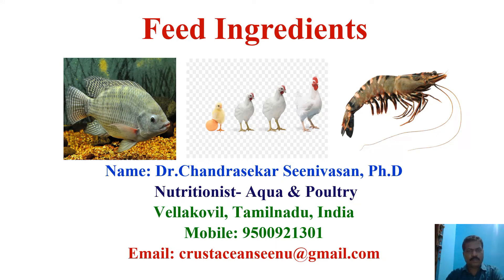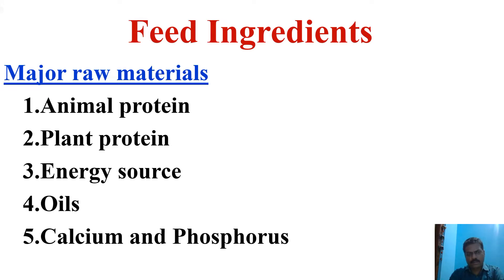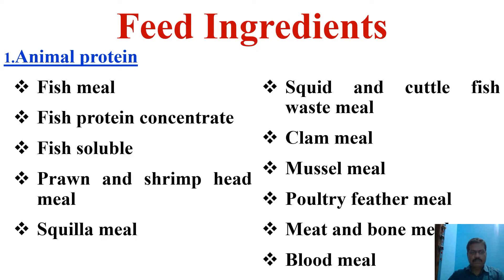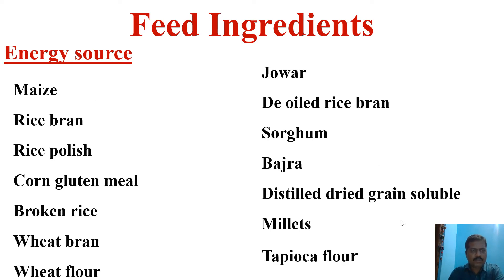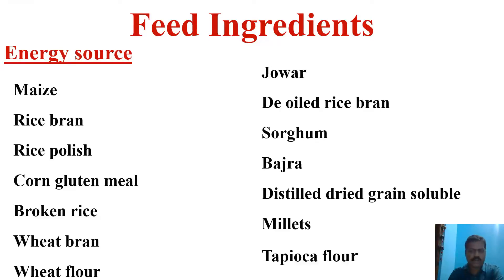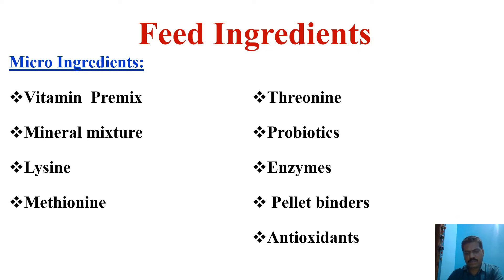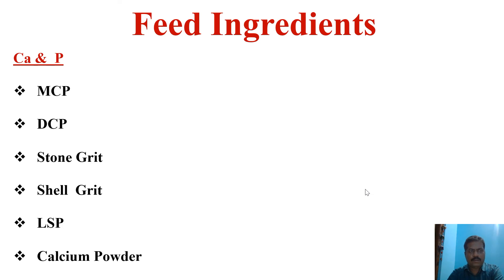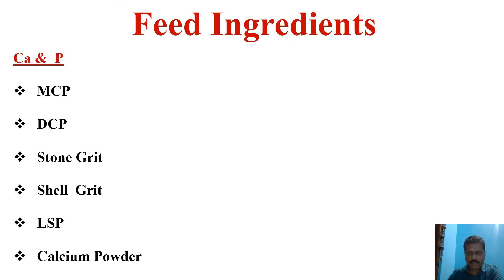Feed Ingredients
Feed ingredients using in the Aqua and Poultry.